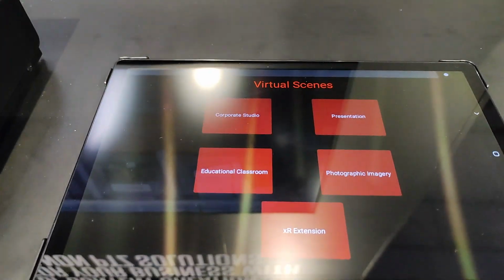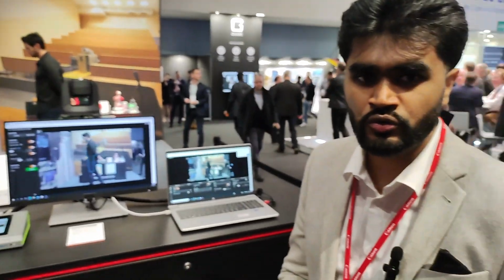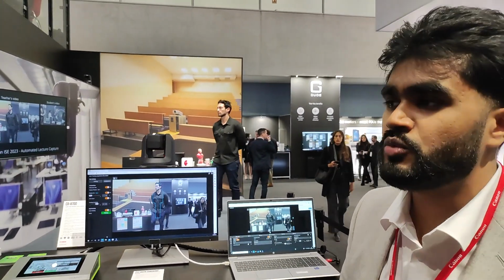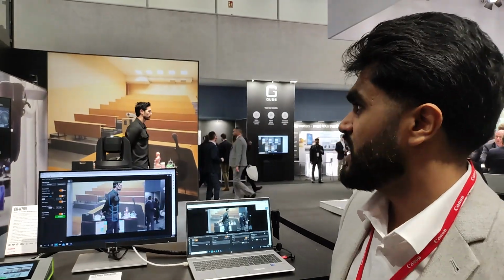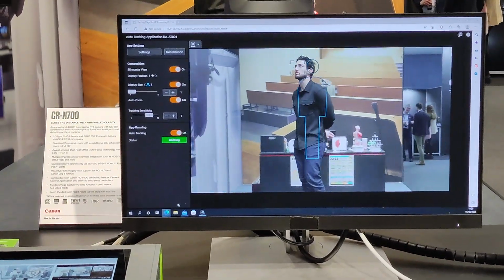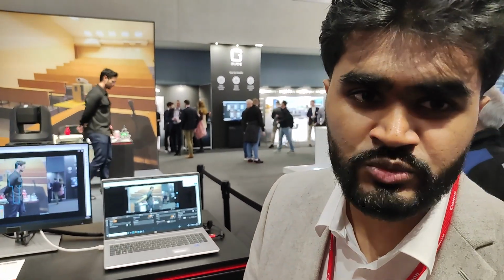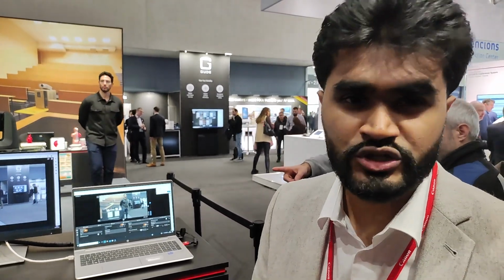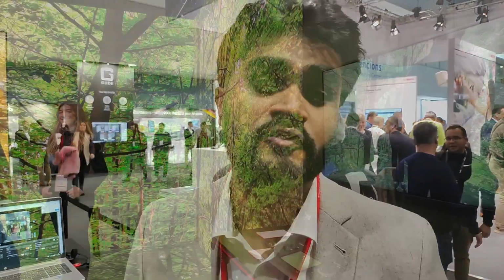ise2023 at the Canon Booth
Justin takes a tour of the Canon booth at ise2023